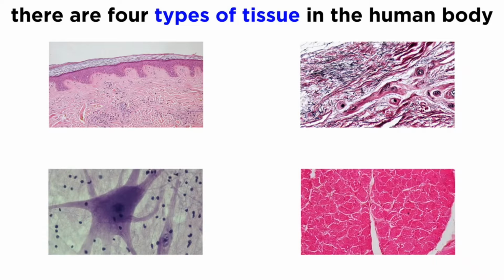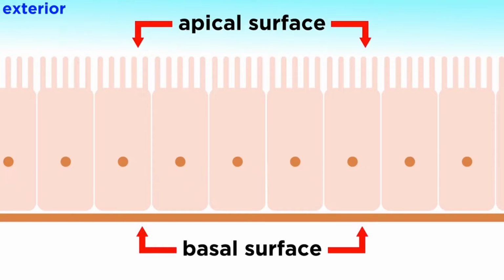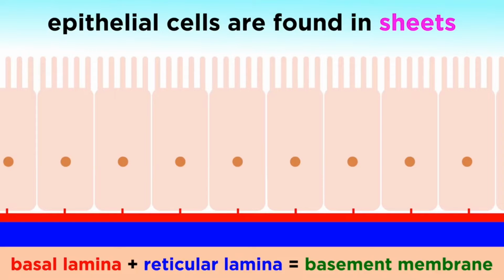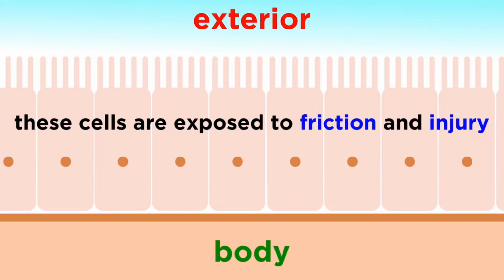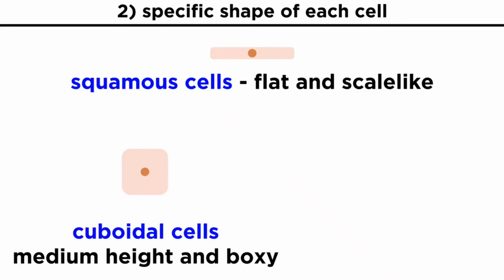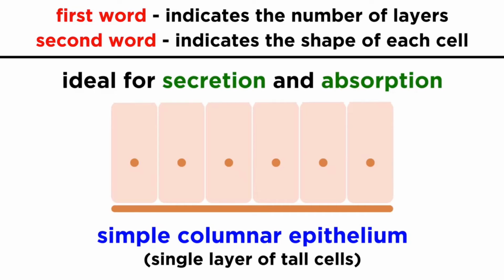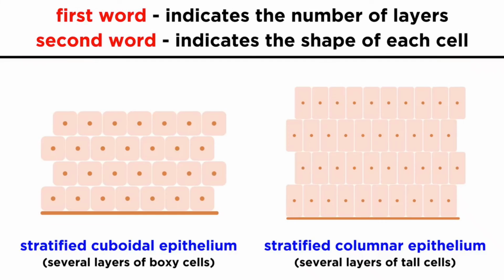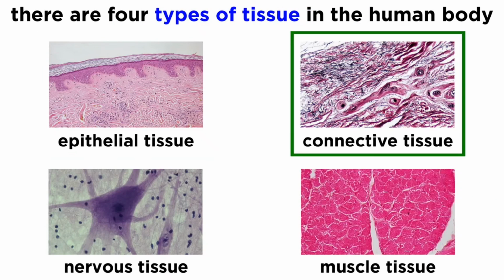Basic Classification of tissues